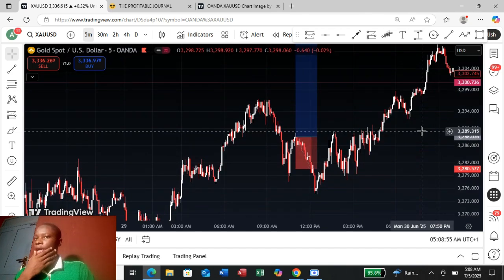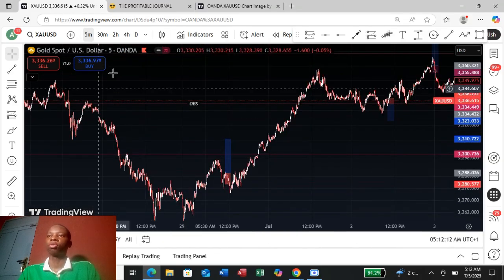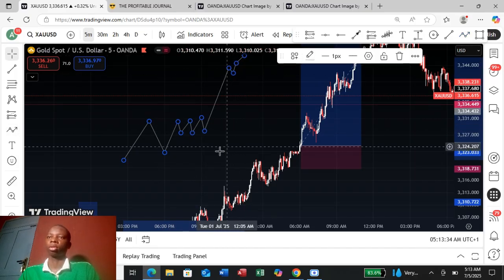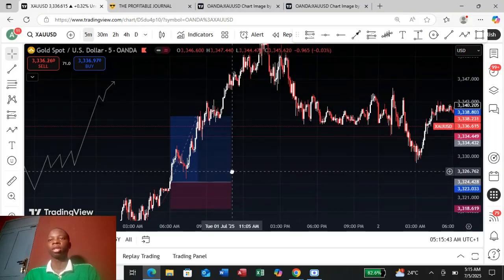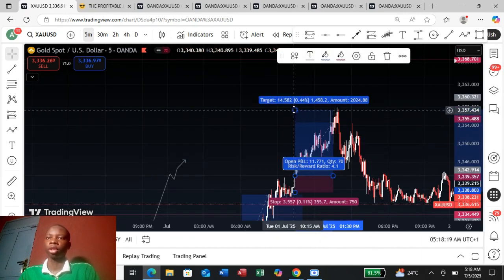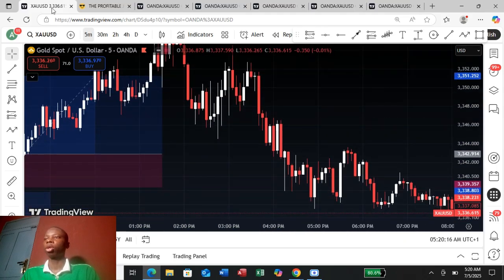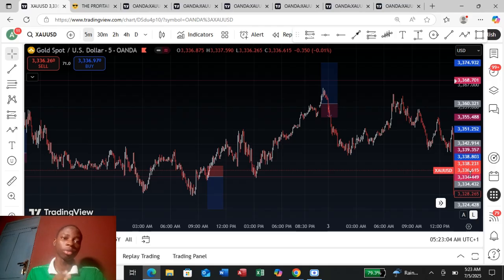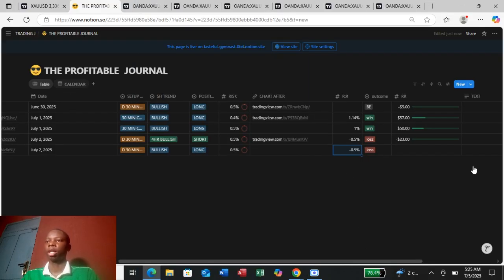TRYING TO GET FUNDED /Epi.59...Rebuilding phase